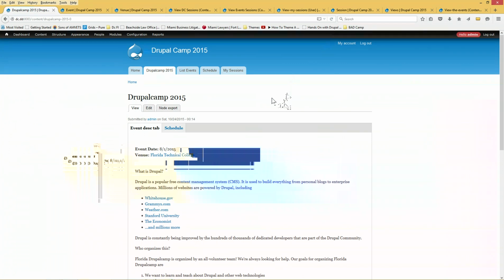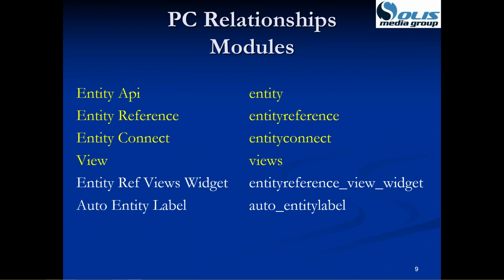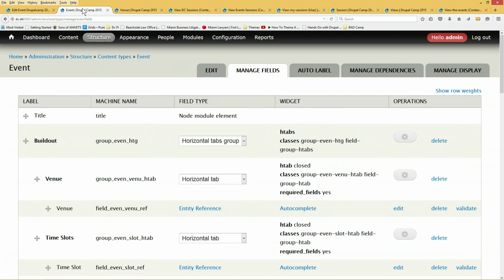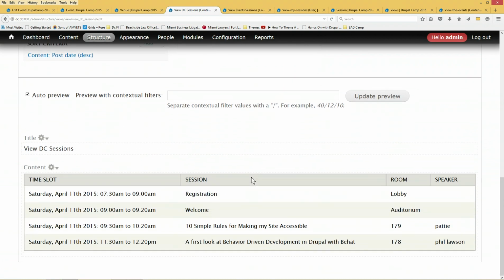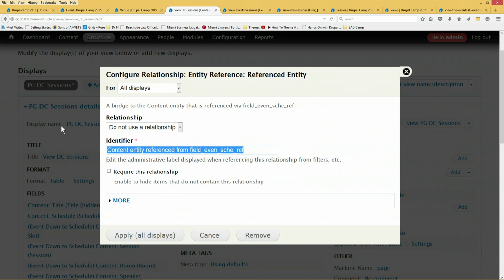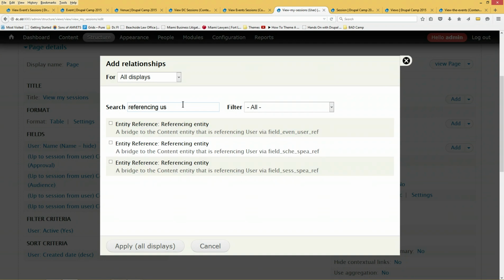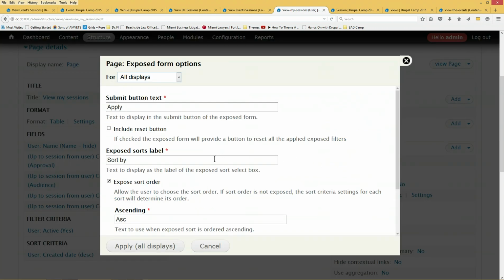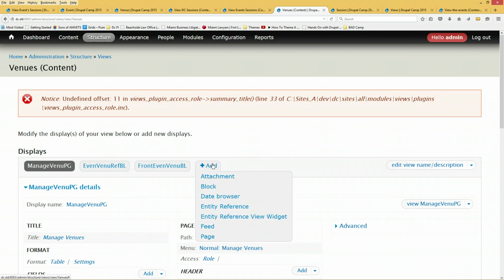Creating Parent / Child Relationships in Drupal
Let me show you how to create a site using parent, child, grandchild relationships. Do you want to be able to display information from multiple related content types in a single view? What to create an content entry UI that is intuitive, easy, and convient for the user?  All of this can be done with just a little planning and five drupal modules; entity, entityreference, entityconnect, auto_entitylabel, and views.

This session is for all levels of site builders as the concept are straight forward even if they are a bit out of the Drupal box.

During this sessions, I will

Discuss the concepts
Demonstrate a working model using Drupal Camp as an example.
Show you how to create entity referneces and access the child node from the parent.
Show you how to utilize the relationship information in view to access data in the child from the parent or access data in the parent from the child.
Share with you some views lessons learned from the University of Hard Knock.
In addition, have attached a Word document that describes the process in great detail. For those that don't have word, I have also attached a PDF file. I have tried to convert the word document to other formats, but then it looses all of it formating. The document is a work in progress.  If you find any issues with it, please let me know and I will correct them.